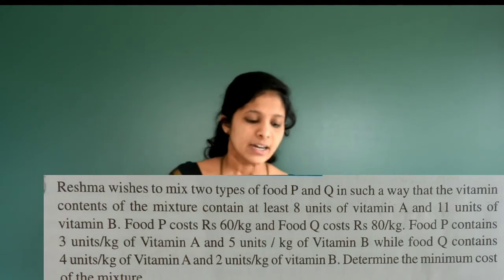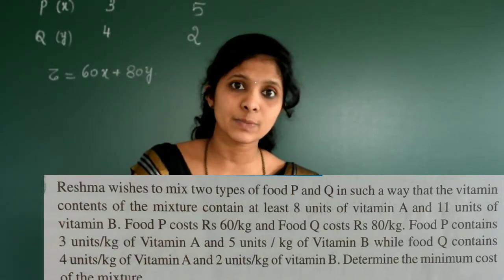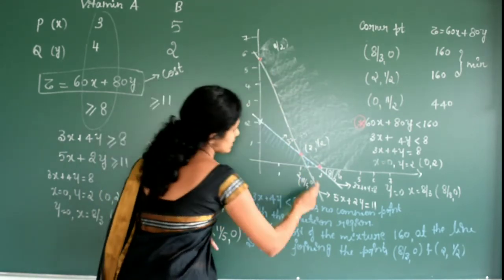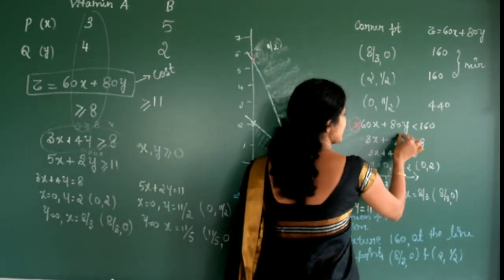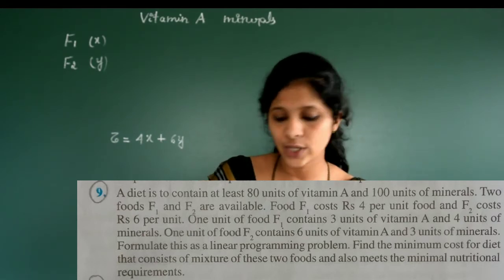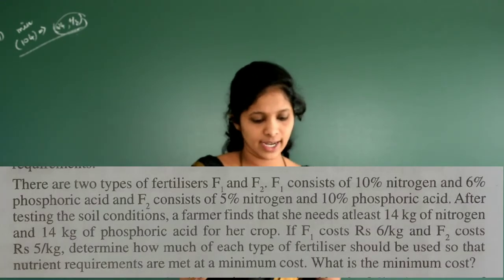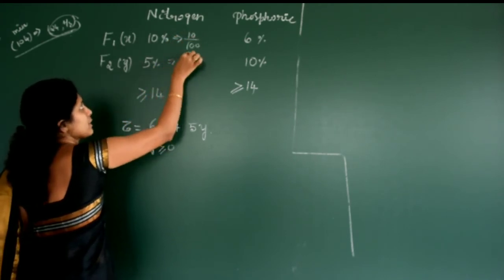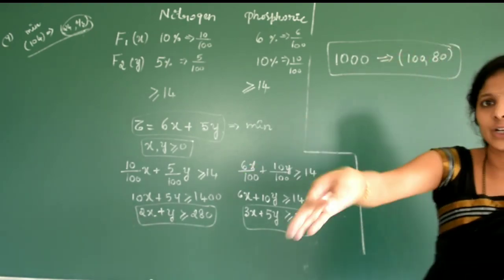Linear programming problems: video 5